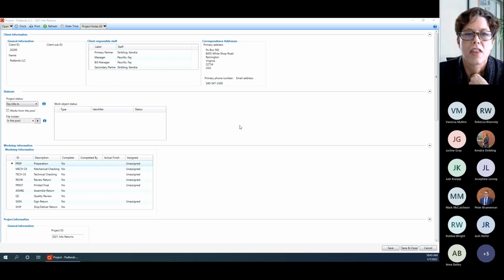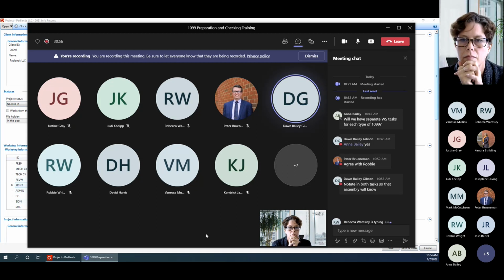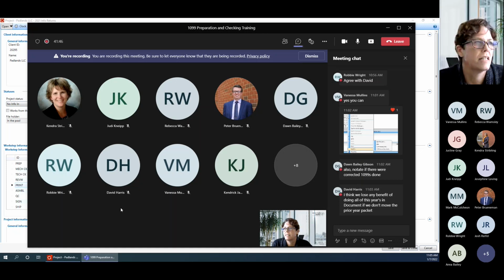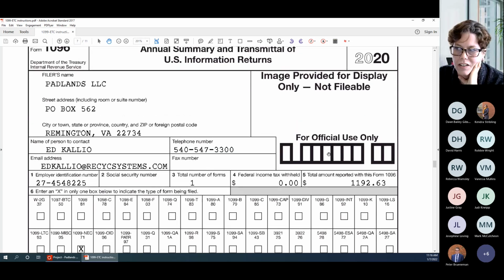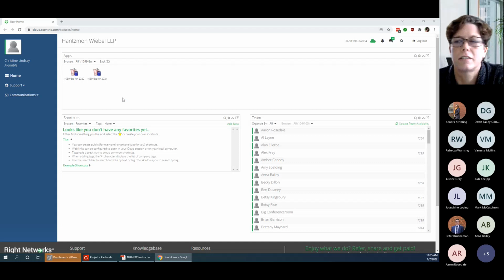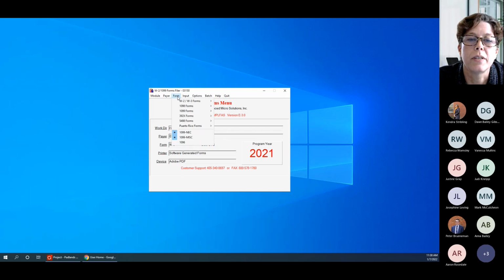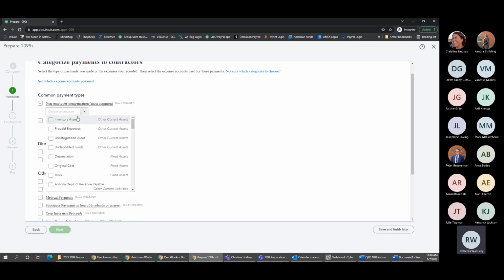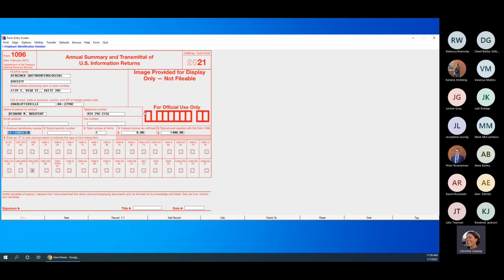1099 Training 01-22 video